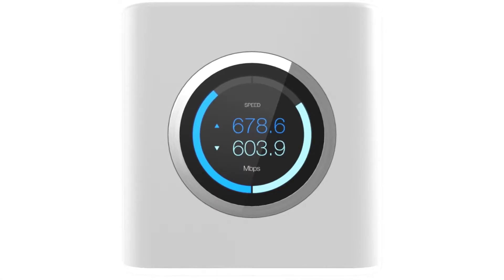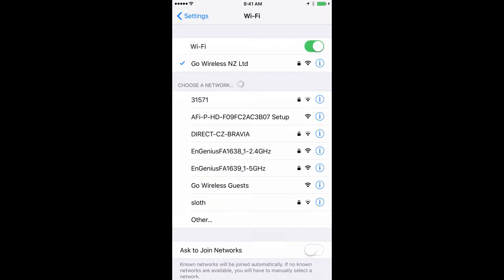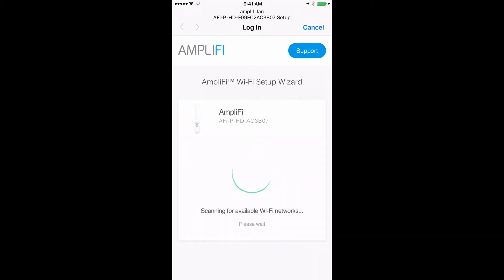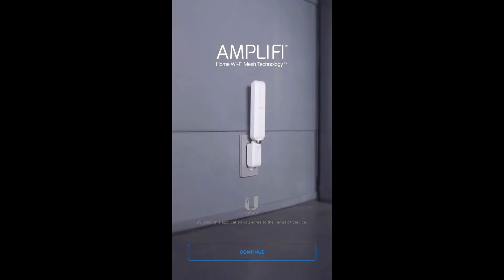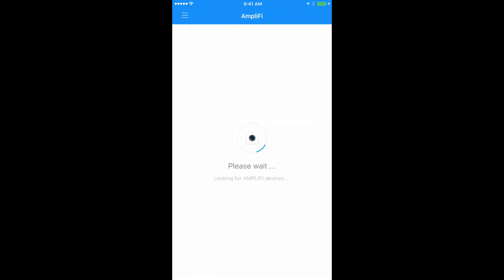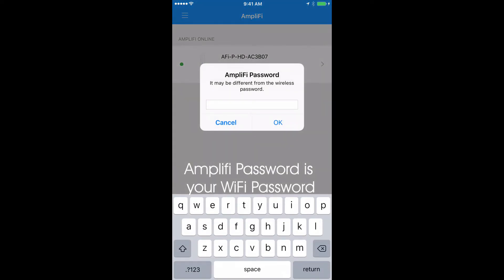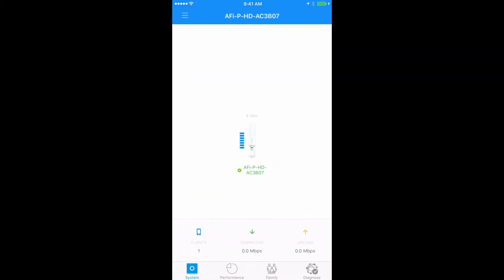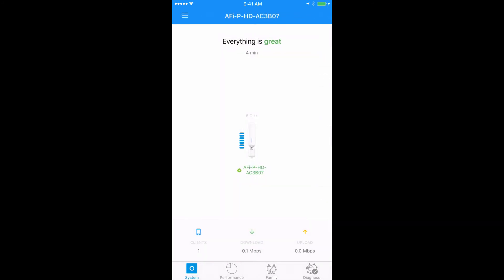How to setup Amplifi Mesh points as WiFi Repeaters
Love the look of the new AmpliFi but don't want to upgrade your whole system yet? Maybe you just want a coverage boost for now? This video shows you how you can set up just the AFi-P-HD AmpliFi Mesh Point as a universal 802.11ac WiFi repeater!

Why did we make time to blog this if its so simple you say?
We wanted to show just how easy it can be.